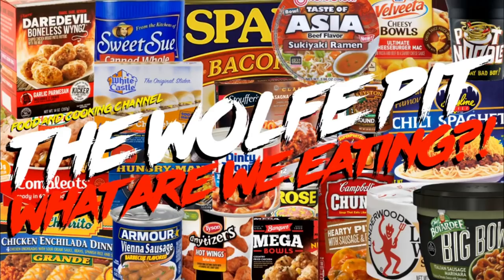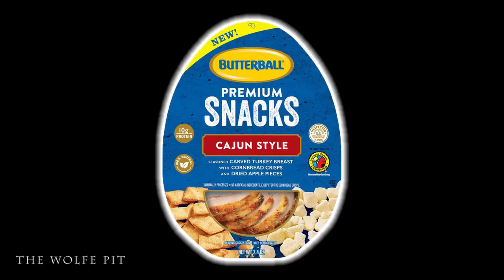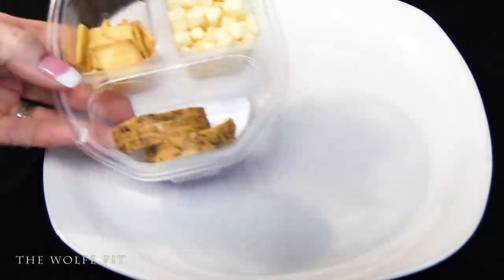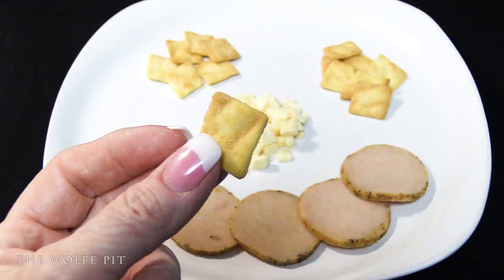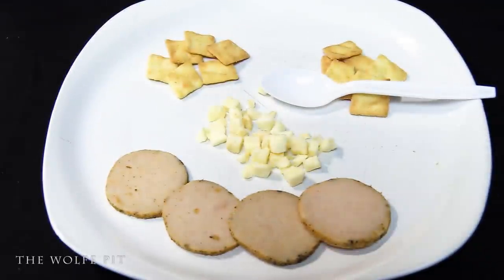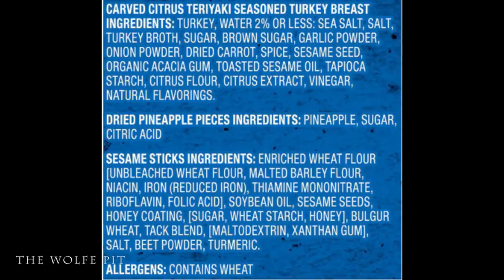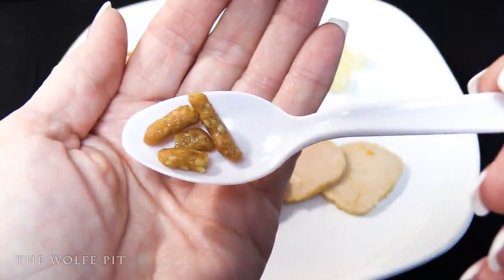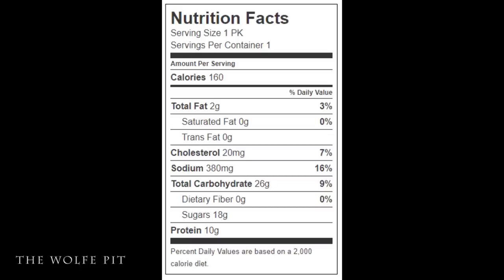Premium Price for Butterball Premium Snack Packs - WHAT ARE WE EATING? - The Wolfe Pit